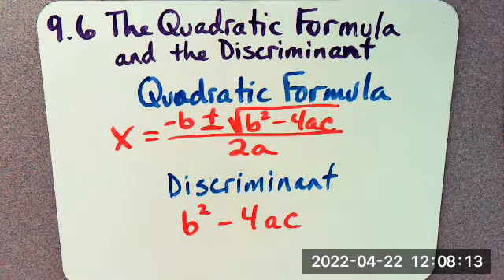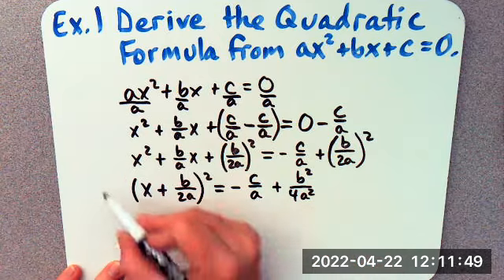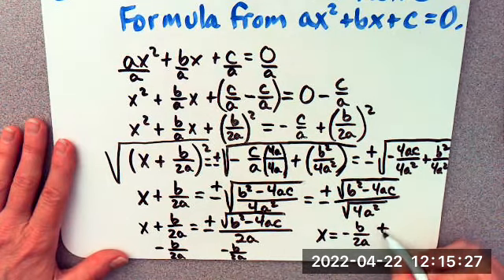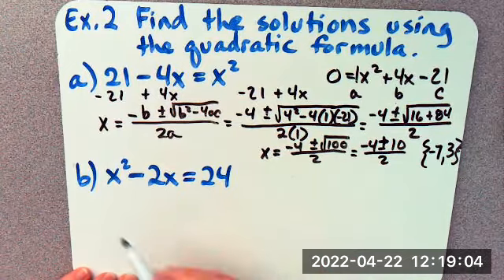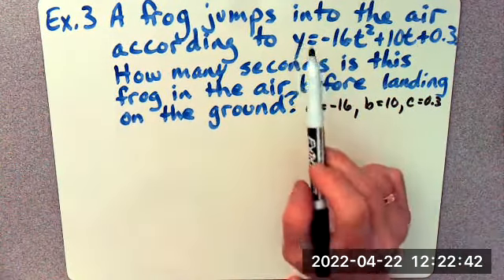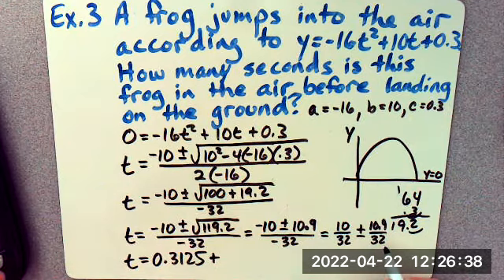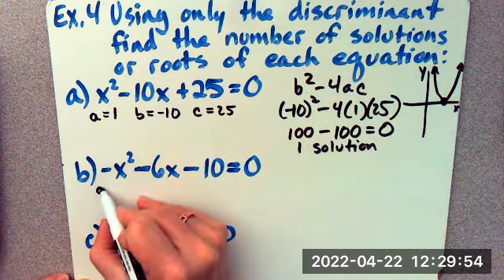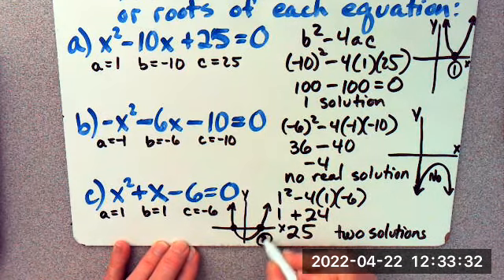Envision Algebra 1 - 9.6 The Quadratic Formula and the Discriminant